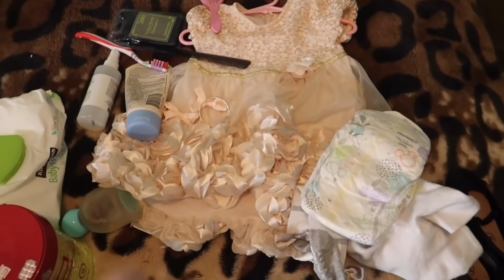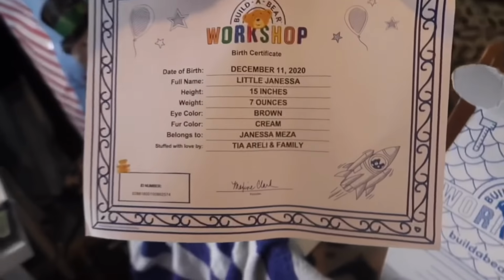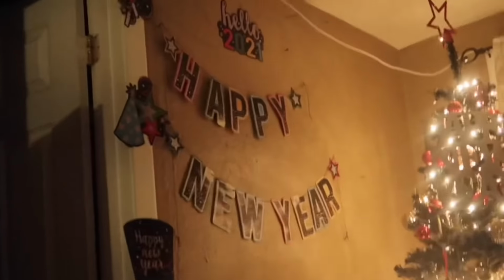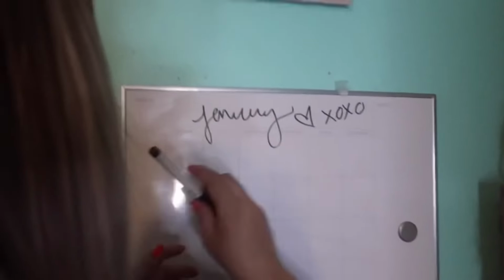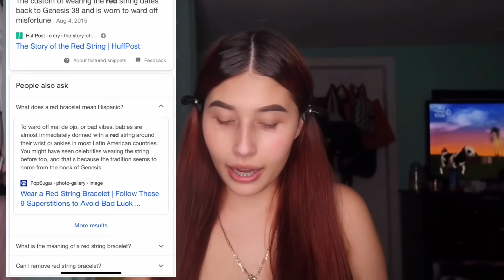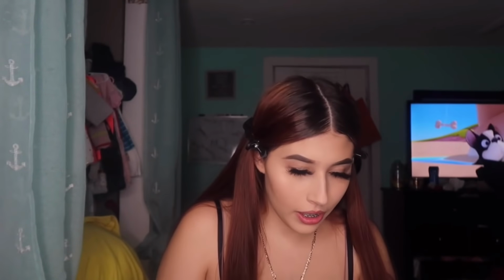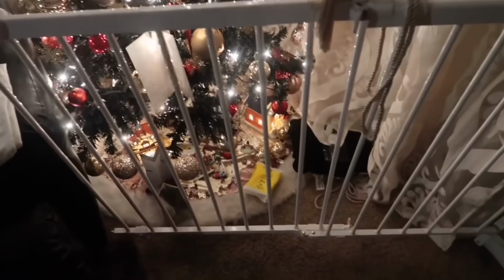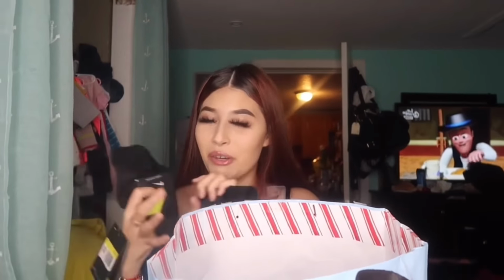GET READY WITH US 4 NEW YEARS 🥳♥️+ WHAT WE GOT FOR CHRISTMAS 2020 🎄TEEN MOM🦋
Thanks so much for 51,187k PERIODT 😭💘! We love yall , I appreciate all the love n support. Happy New Years everyone stay safe & we goin hard this year. 💘🦋 TY4FWM❤️

MAKE SURE TO WATCH IN HD 1080p

Codes to save that shmoney PERIOD 💰
Dodo lashes : " mxxoxo "
Shop Jeulia Jewelry!